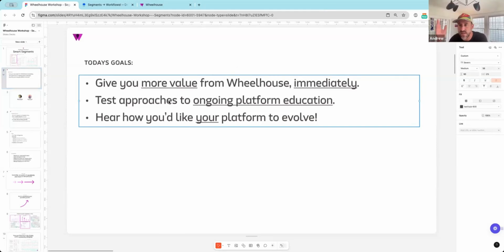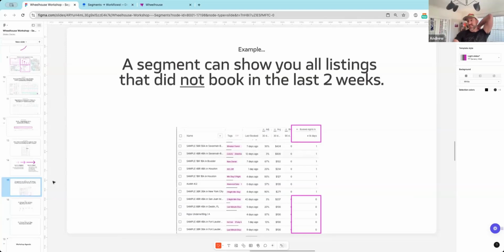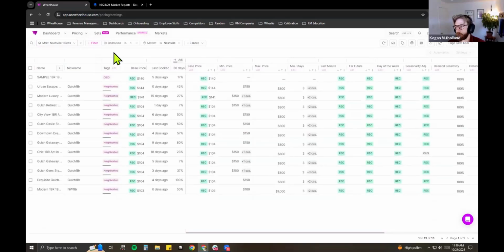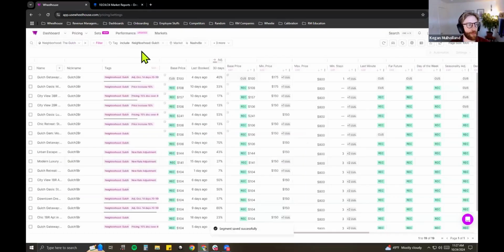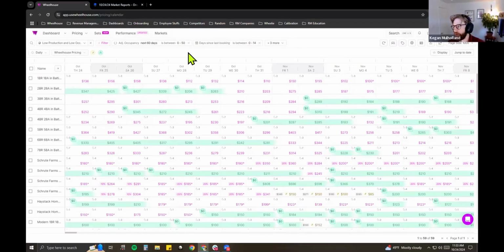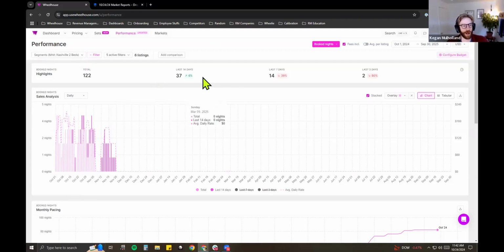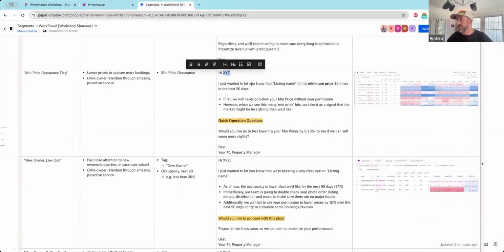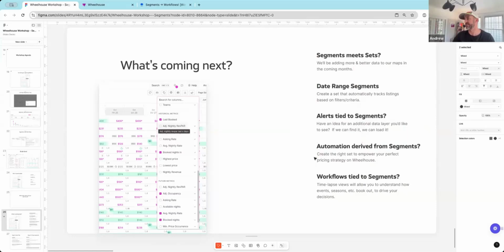Wheelhouse Workshop: Segments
Workshops are live, "build together" classes designed to teach our customers more about the latest product advancements on Wheelhouse.

In this workshop, we explore how to:

- Filter listings for specific use cases
- Create a Segment
- Leverage the Segment on the Performance Page